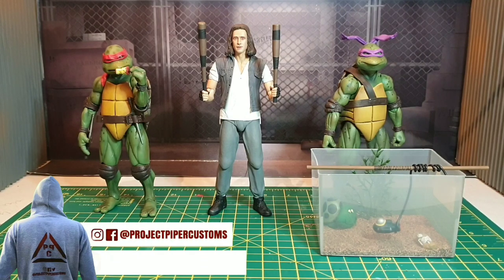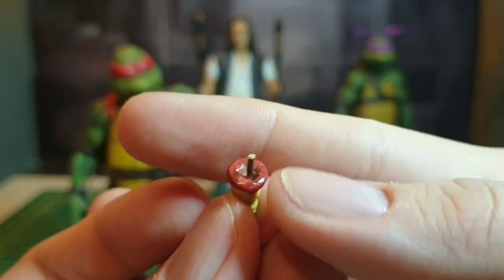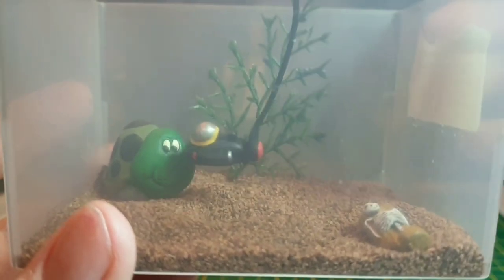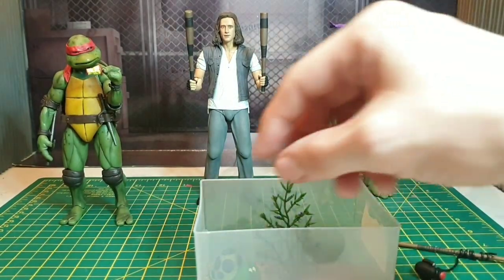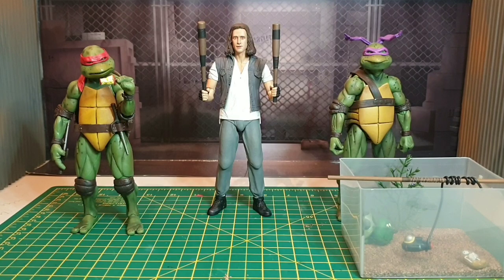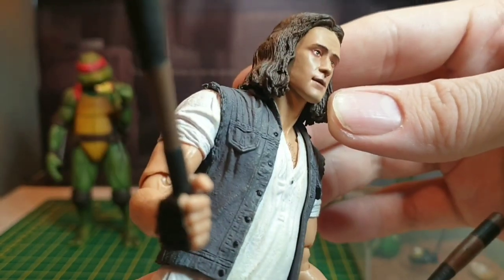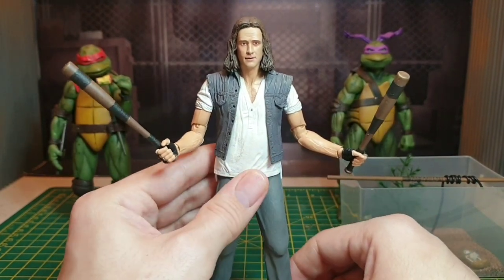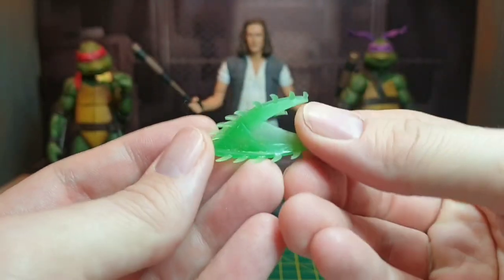The Custom Cave: Casey Jones UNMASKED/ Sculpted Props/ SOTO Shredder Crown News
WHATS goin on TOY FAM?

We are moving from the cave to the sewer in this episode!

Taking a look at some TMNT custom pieces, including an UMASKED Casey Jones head sculpt, some hand sculpted props for the Turtles and news on my 3D print Secret Of The Ooze Shredder crown.

LETS GO!!

💻PLASTIC ACTION UK📲

STALK ME!! for my lastes toy photography and custom projects!